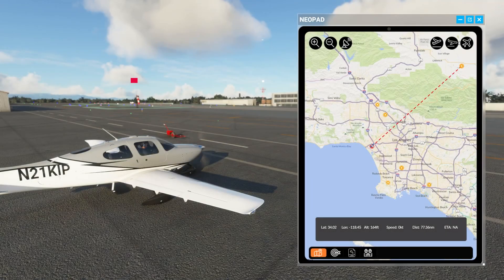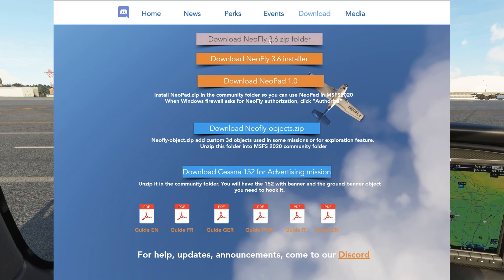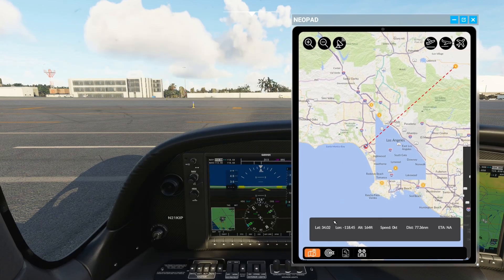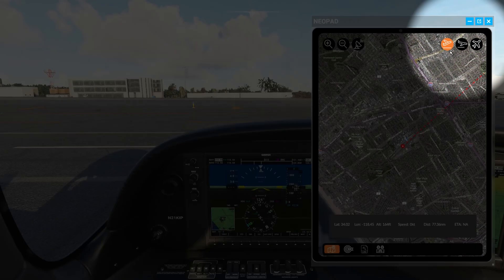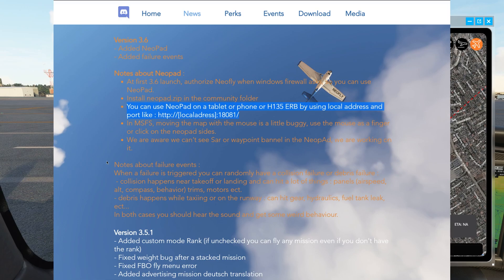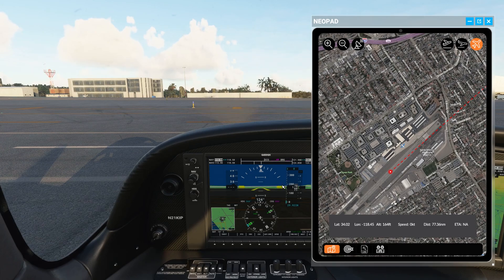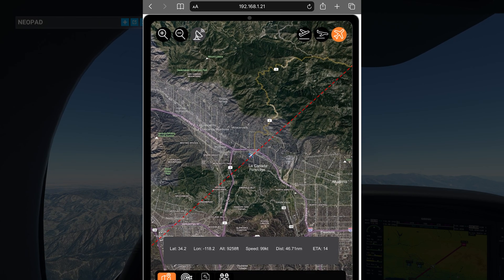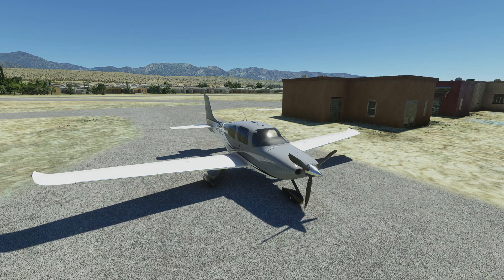MSFS: NeoFly adds NeoPad in update 3.6 - Free career add-on for Microsoft Flight Simulator (MSFS)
Let's check out the latest update to NeoFly, version 3.6, which adds a new NeoPad that lets you see your mission's moving map within the simulator itself, instead of having to tab out or have the NeoFly app on the side.

=== Chapters ===

00:00 Introduction
00:39 What is NeoFly?
00:57 Downloading and installing NeoPad
01:52 Enable NeoPad in the NeoFly settings
02:15 New randomized failures feature
02:40 Opening the NeoPad
03:55 NeoPad interface
06:03 Using NeoPad on a real tablet or phone
07:40 NeoPad in action
08:50 NeoPad working on my iPad

=== Discord Server ===

If you'd like to chat with me or others in our growing YouTube community here, consider joining the (brand new) Discord server

=== Add-ons used during this recording ===